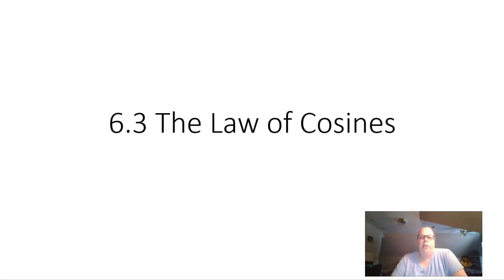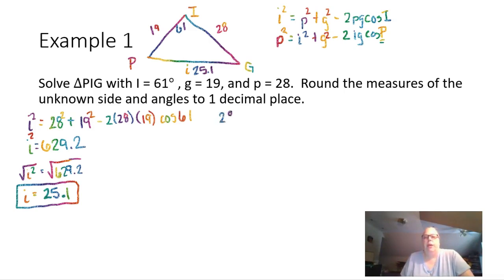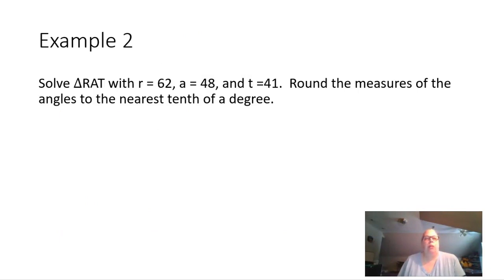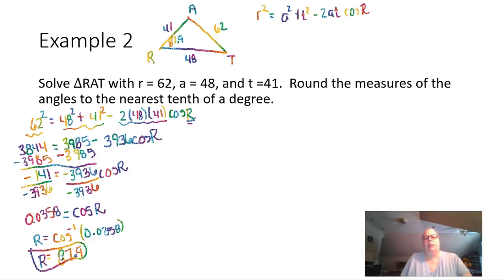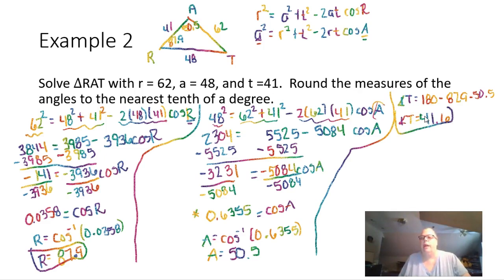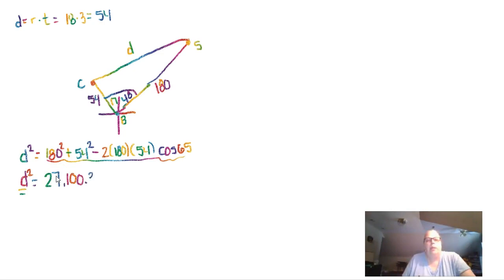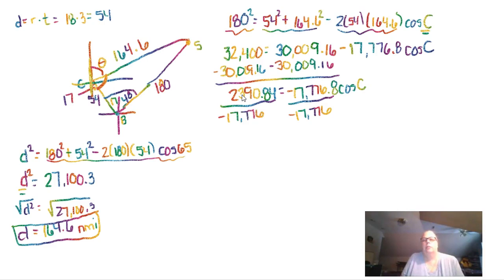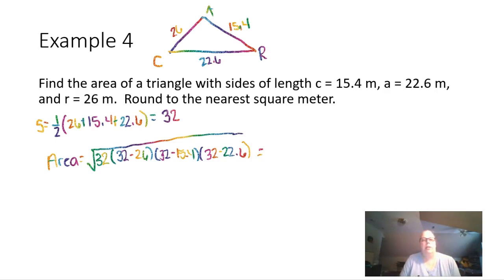MAT 172 Section 6.3 Examples